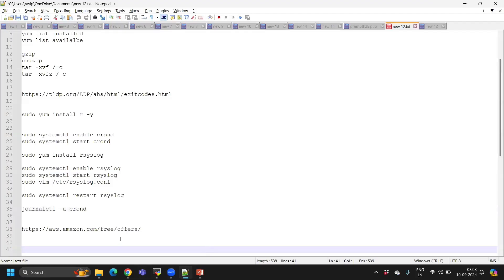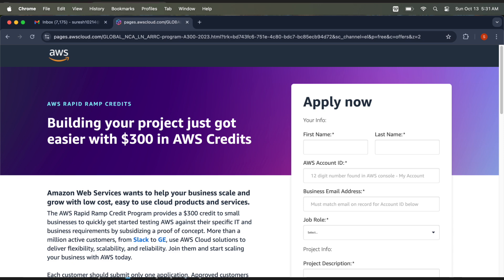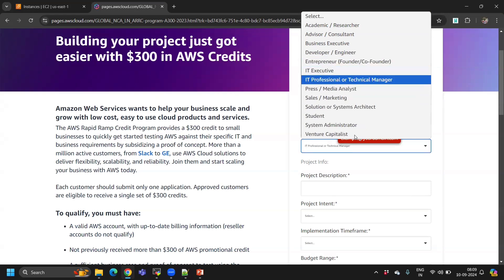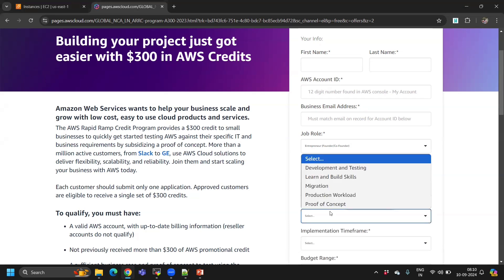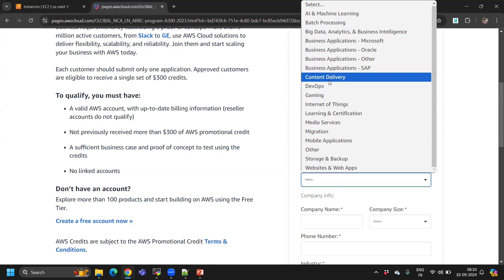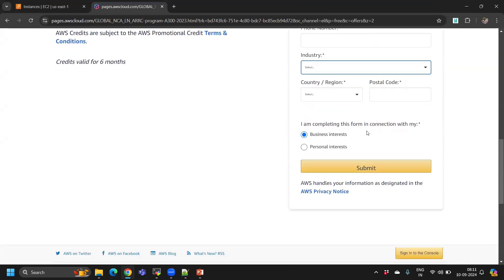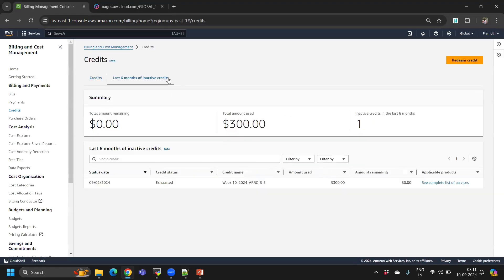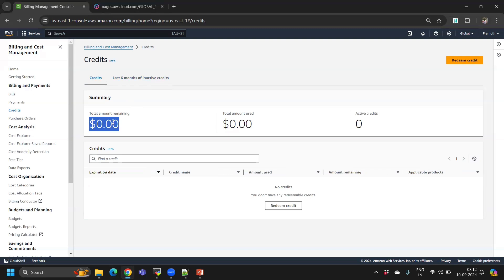How to get 300$ AWS Credit | Step by Steo Live Demo